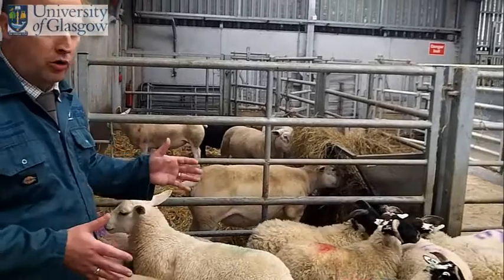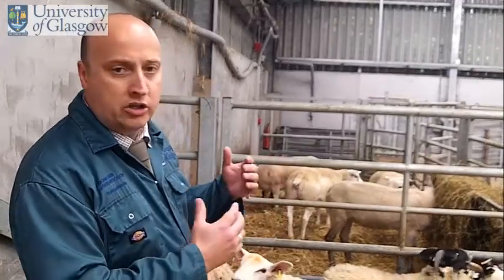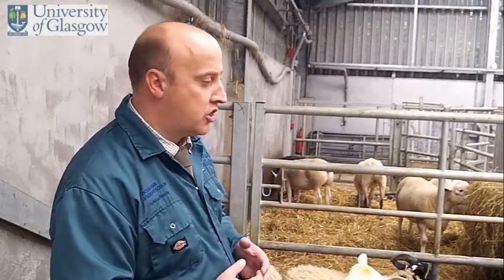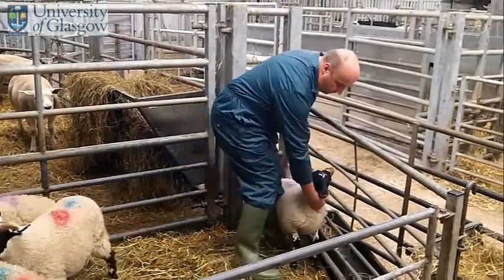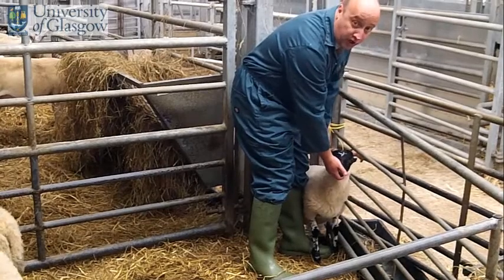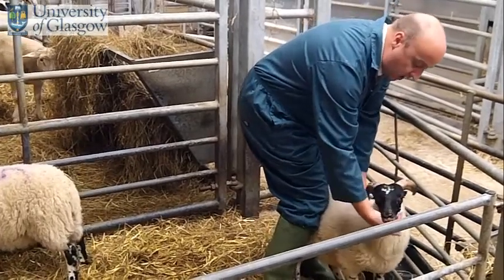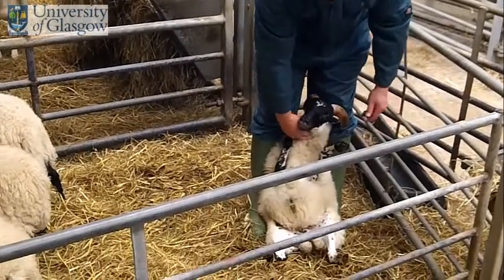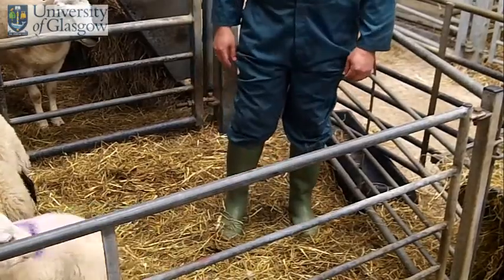How to Cast a Sheep